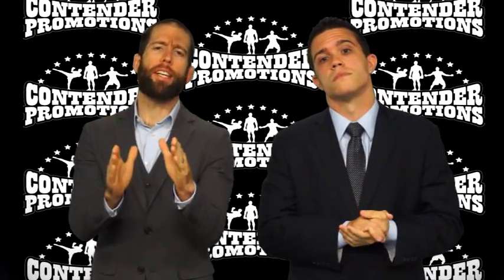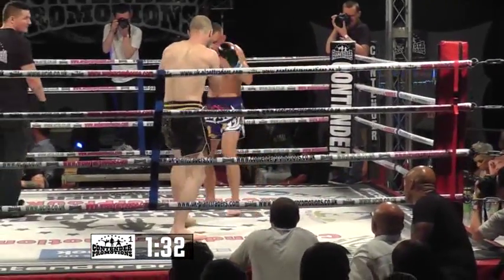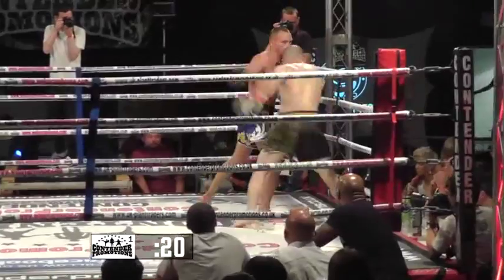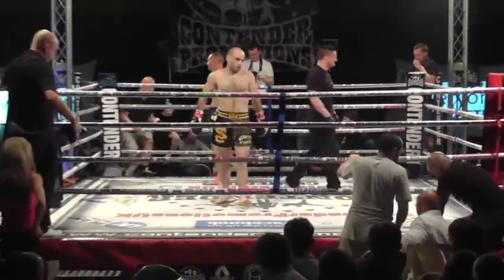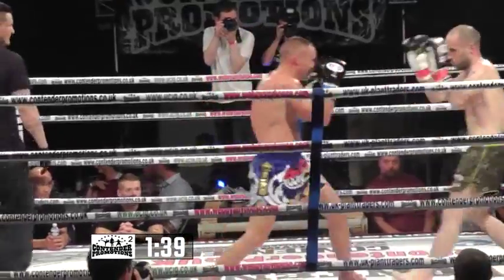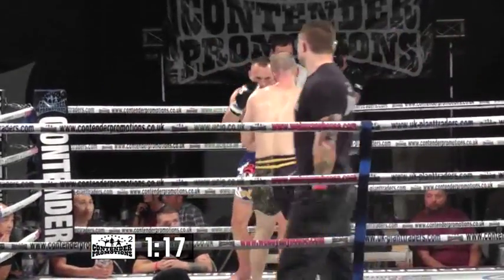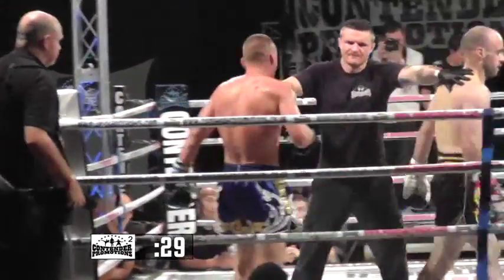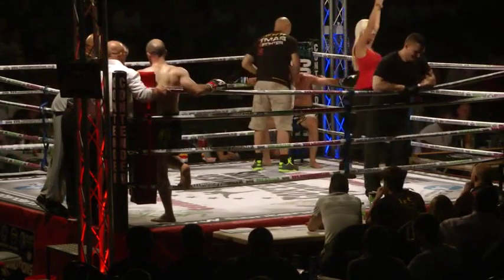Jon Lane vs Andy Webb - K1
Contender Promotions 19 July 2014